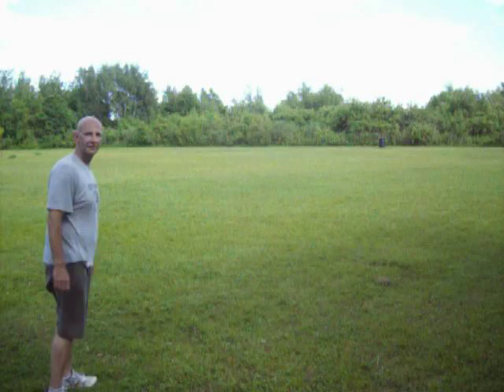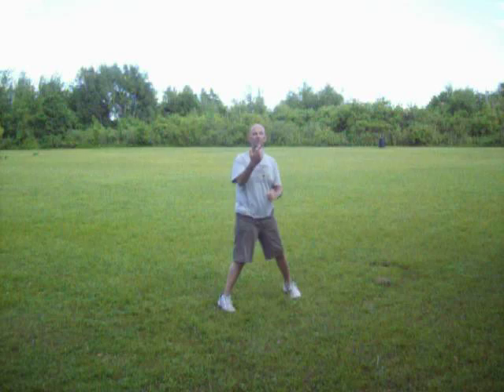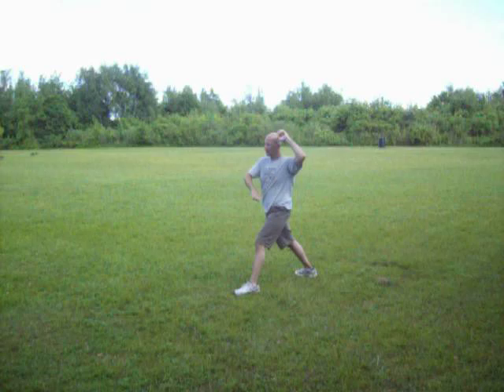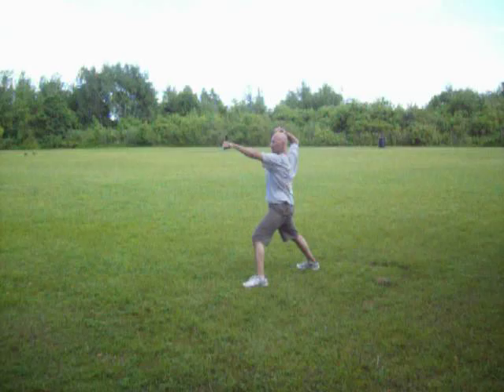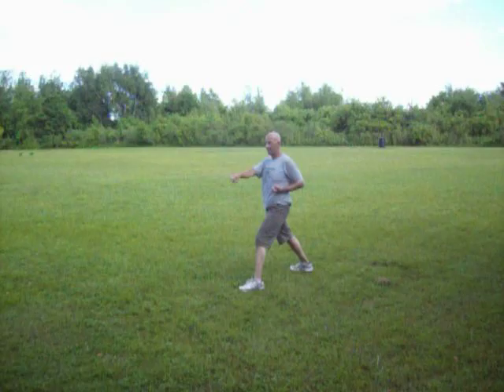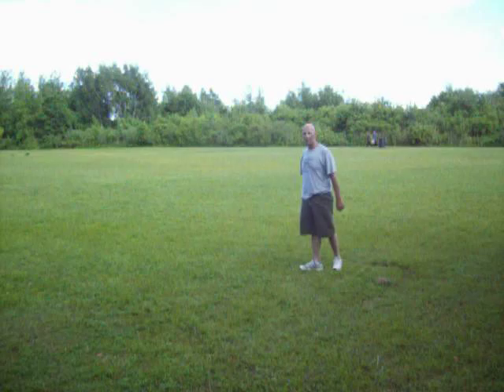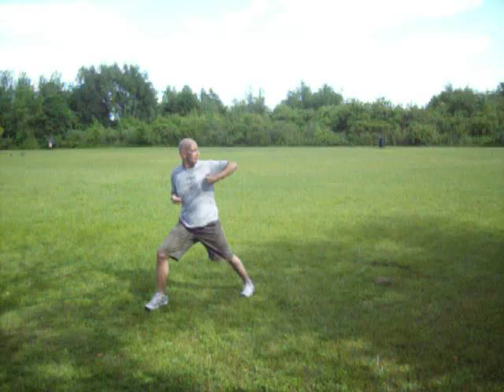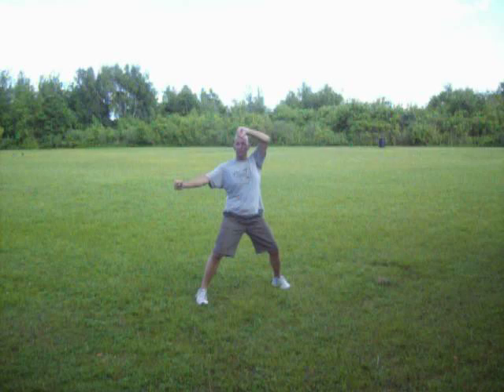Lohan Short Forms 1-10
check out some info on the Lohan Short forms...

just some brush-up for my kids. if that isn't you, you'll be bored stiff